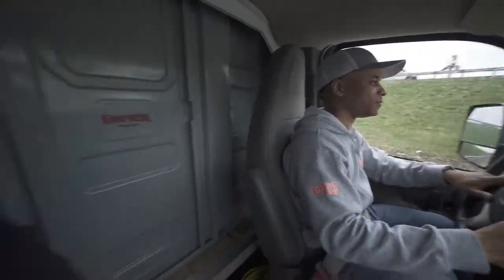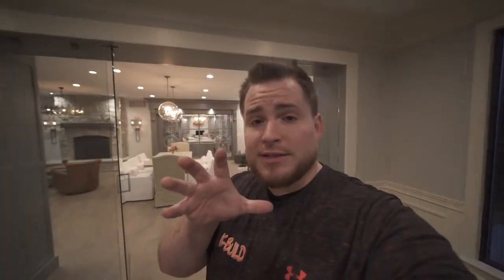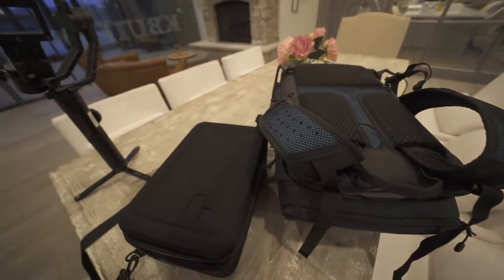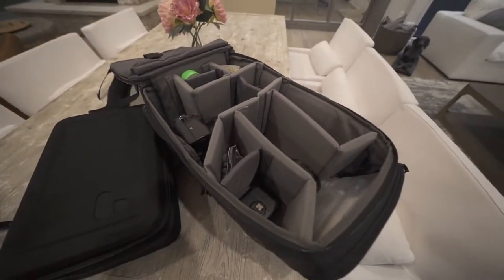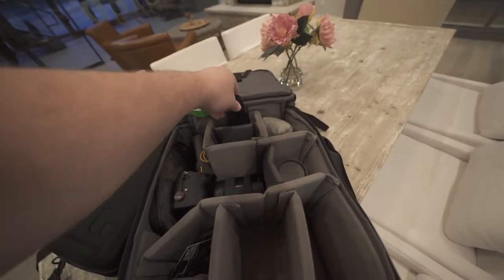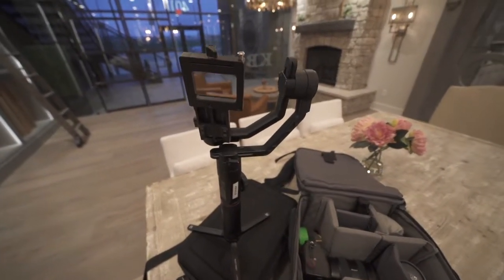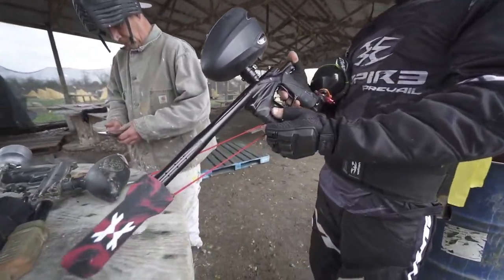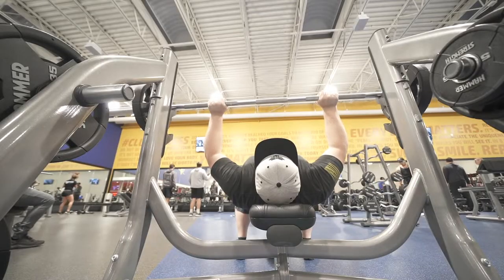PANDA VLOG 2 - PAINT BALL BATTTLE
It's your boy @tekhpanda, back at it again! Come hang out with your favorite tekhie as he shows you the best camera gear in the game, plus kick it with the KBUILD crew as they rage an all out paintball war for their monthly company picnic.

CAMERA BAG:

LENSES:
85MM: